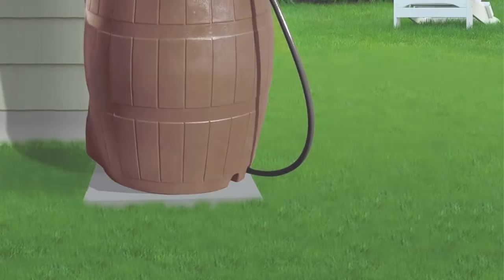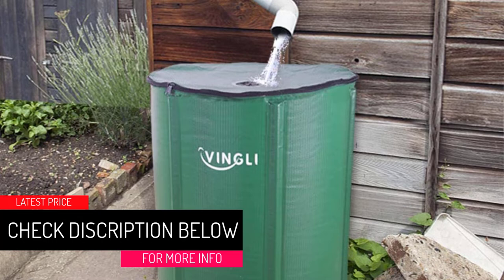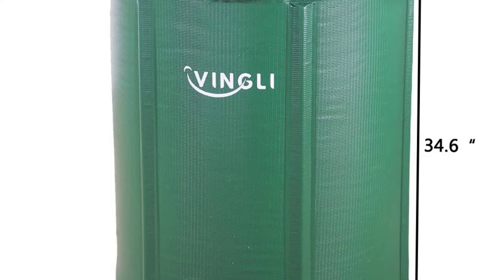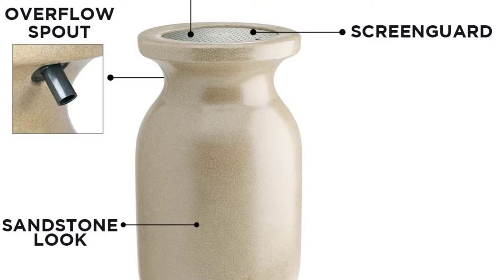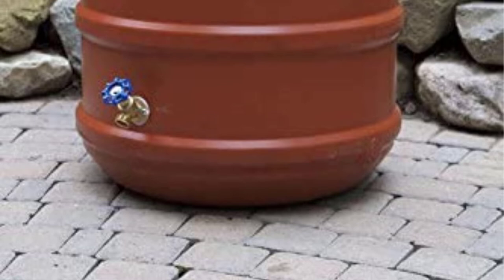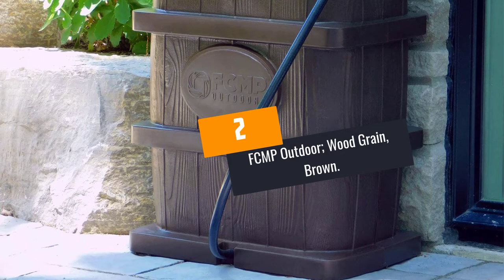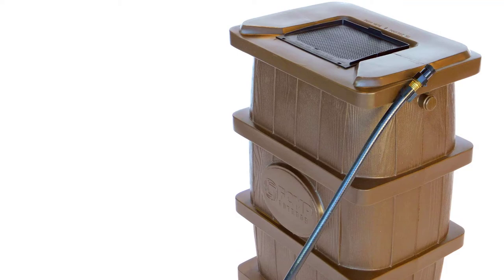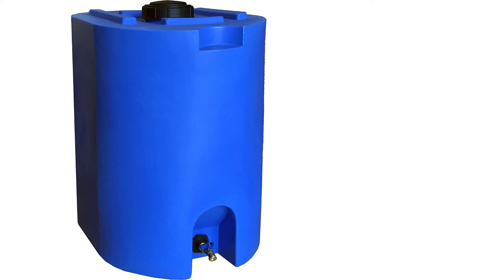Top 5 Best Rain Barrels in 2021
Are you Searching for Best Rain Barrels? So now you are in the right place for getting the valuable info on Rain Barrels

5.VINGLI Rain Barrels; Collapsible.

4.Koolscape Rain Barrel; Brown.

3.mirainbarrel; 58 Gallons Capacity.

2.FCMP Outdoor; Wood Grain, Brown.

1.Water Prepared Rain Barrel.

➥ Prime Discounted Monthly Offering
➥ Try Twitch Prime
➥ Amazon Music Unlimited
➥ Try Amazon Home Services
➥ Kindle Unlimited Membership Plans
➥ Create an Amazon Wedding Registry
➥ Try Audible and Get Two Free Audiobooks